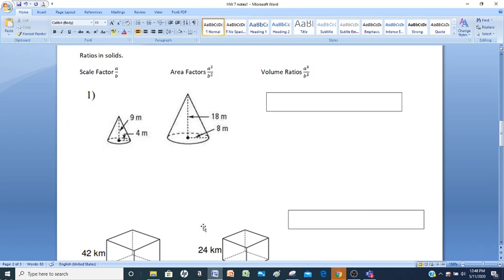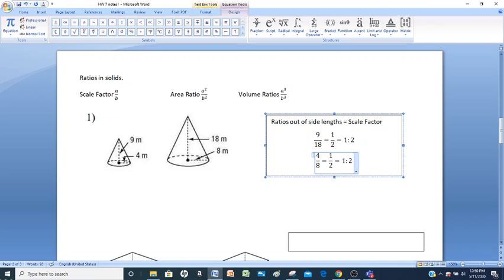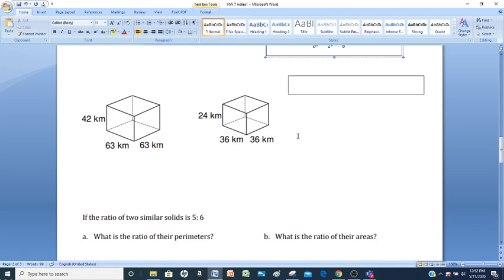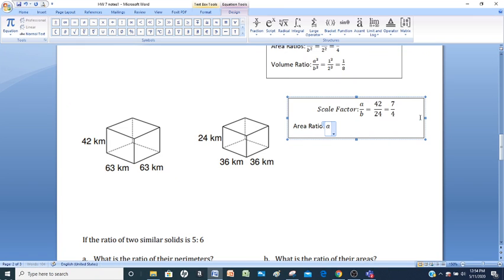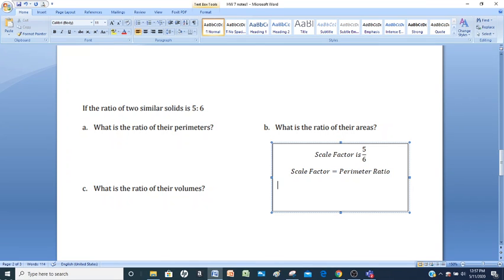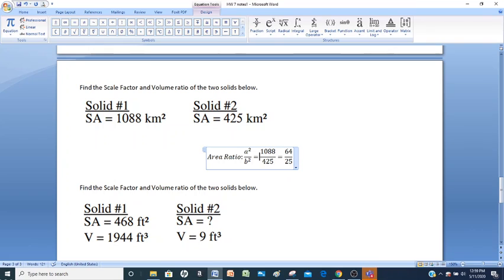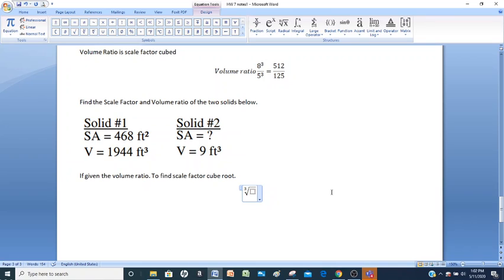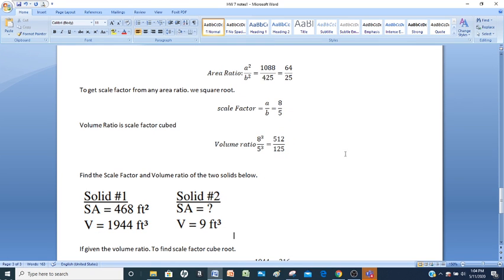Comparing Ratios in Solids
a quick tutorial on how to go from scale factor to area ratio
from scale factor to volume ratio

In short
Scale factor to area ratio (square)
area ratio to scale factor (square root)

Scale factor to volume ratio (cube)
volume ratio to scale factor (cube root)